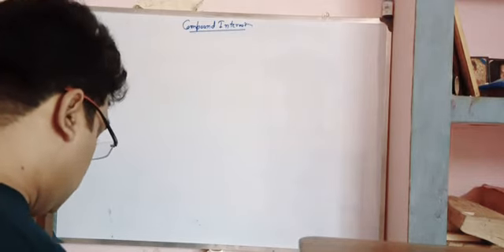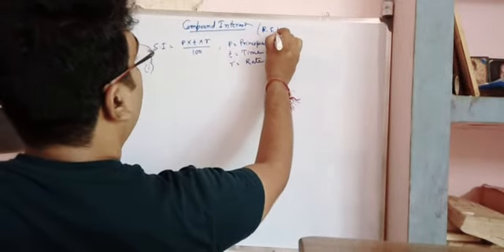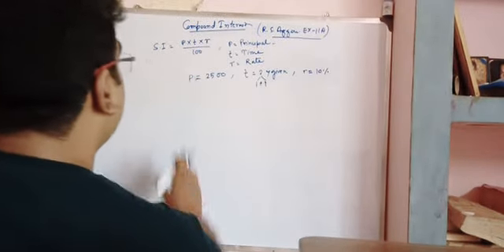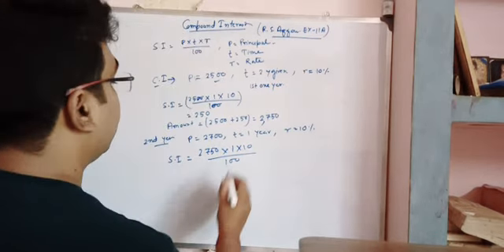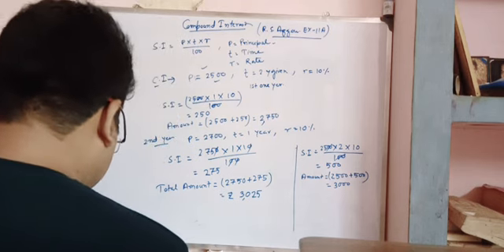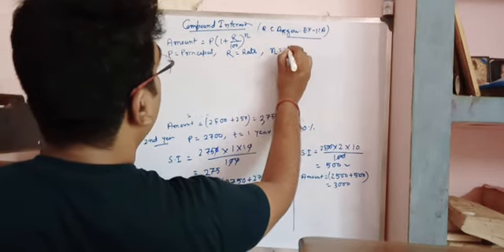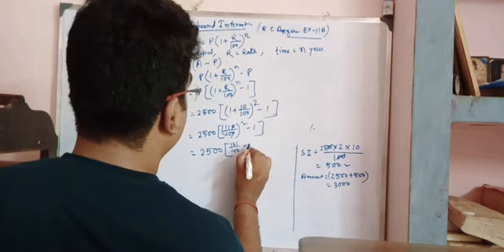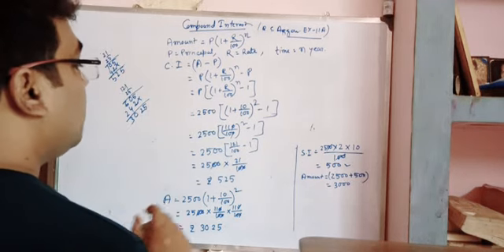COMPOUND INTEREST,PART1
this video contain the method of finding the compound interest of a certain amount,for a certain period of time,for certain year.
The full video split to 3 parts,this part is 1st part.